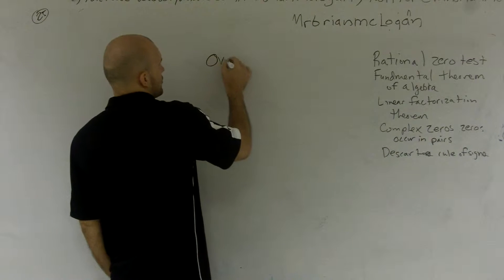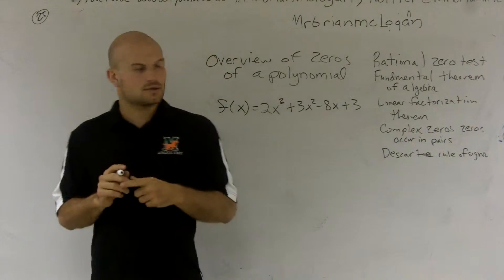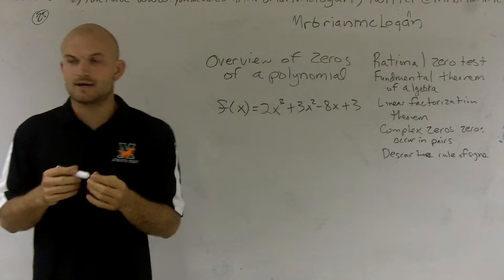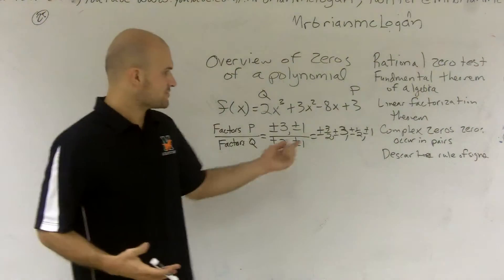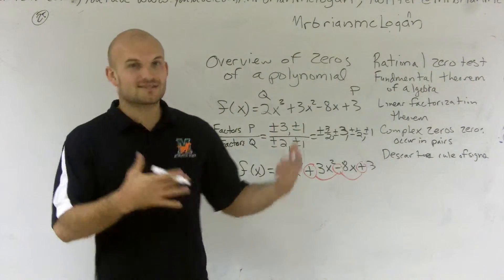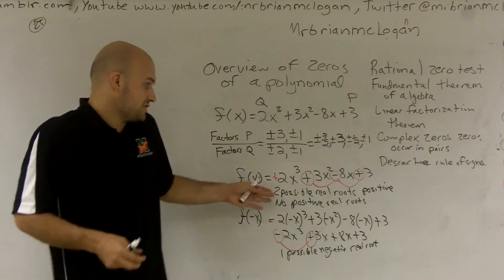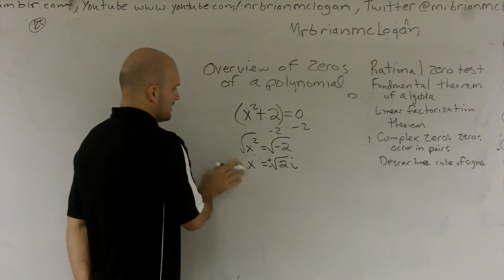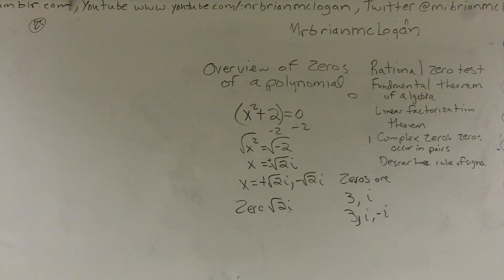Overview of zeros of a polynomial - Online Tutor - Free Math Videos